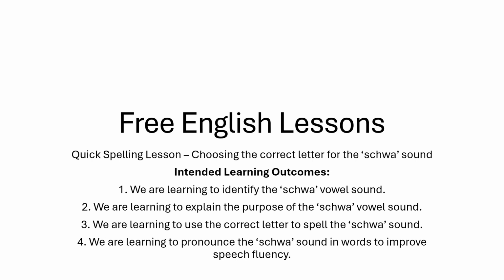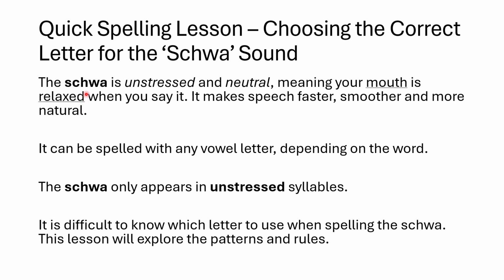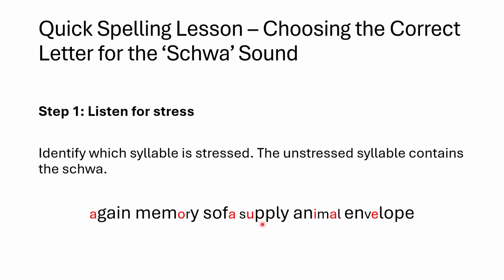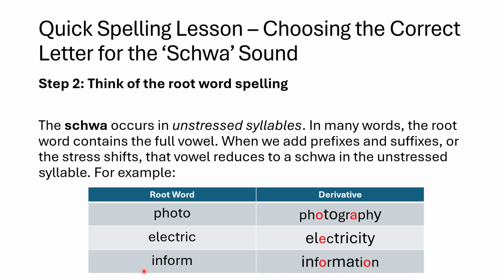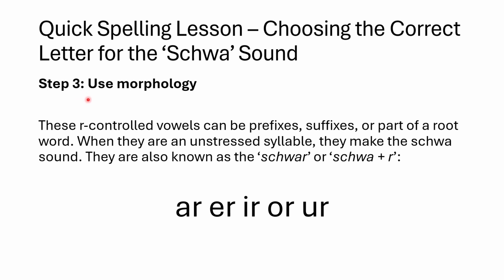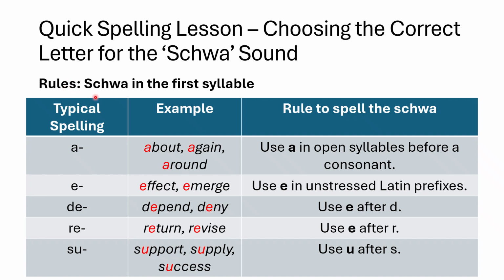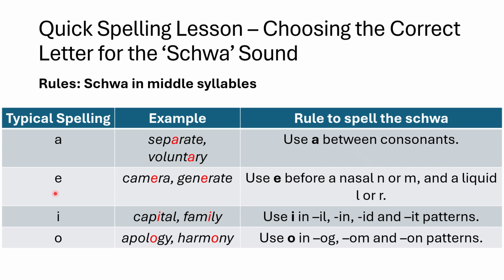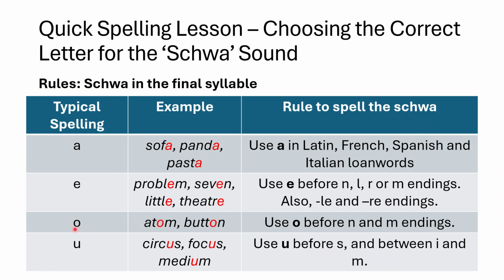Quick Spelling Lesson - choosing the correct letter to spell the schwa sound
Learn about the schwa vowel sound, when it is used in words and how to spell it correctly.